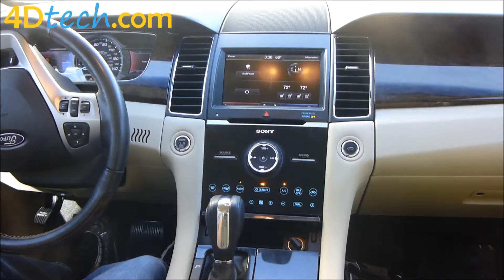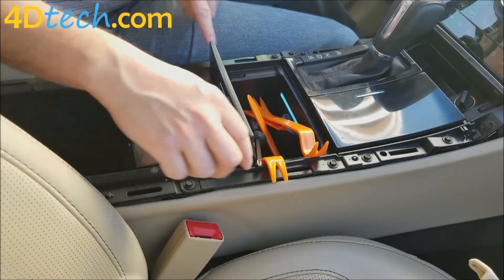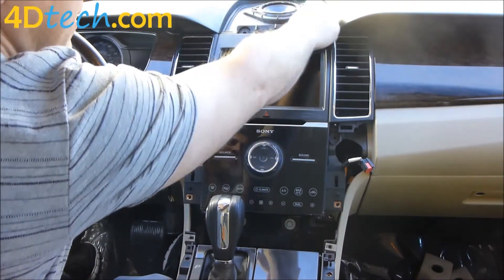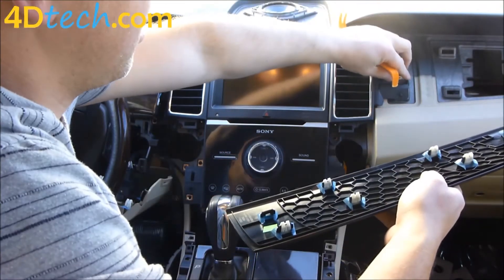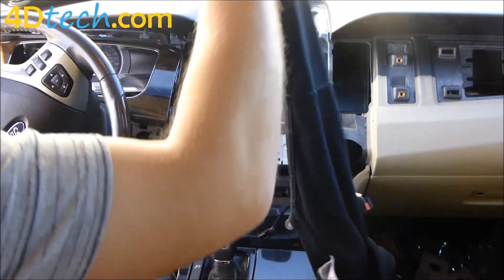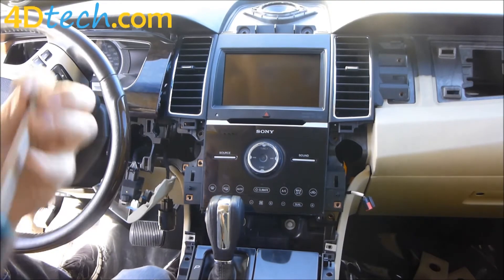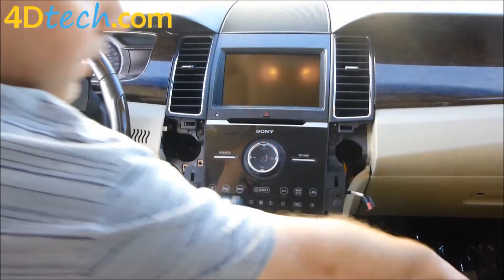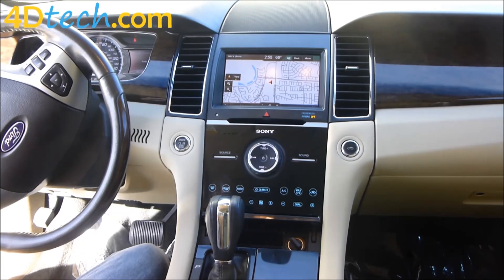Add Factory Navigation to MyFord Touch | 2013 - 2015 Ford Taurus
Add Factory Navigation to MyFord Touch for the Ford Taurus 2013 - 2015.